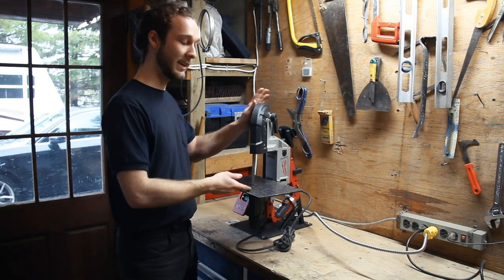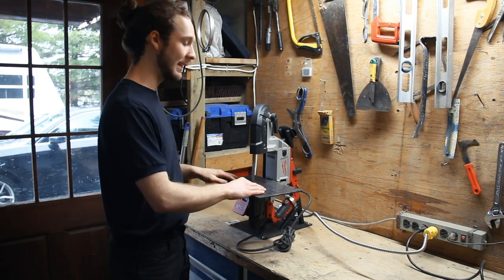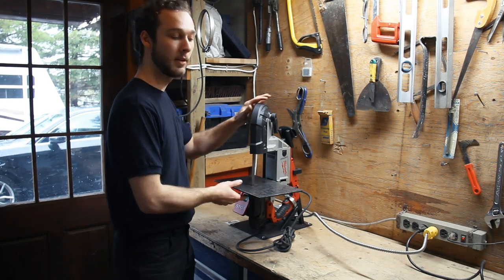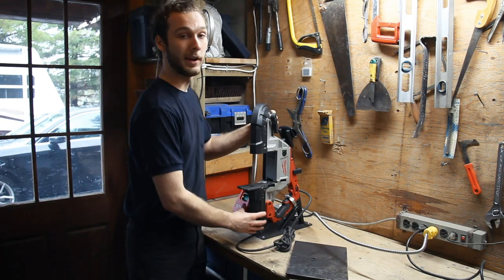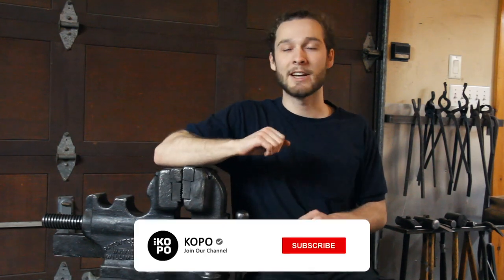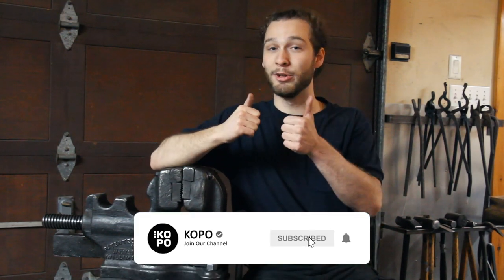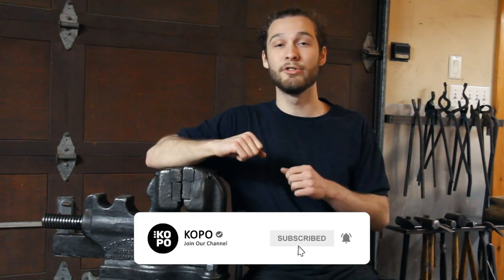DIY Bandsaw Stand || Simple and versatile Portable Band Saw stand build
We built a better mount for our deep cut Milwaukee portable band saw!

The problem with traditional bandsaw stand is that it is often a pain to switch between vertical or portable mode when you need! So we build our own version that enables us to choose the best mode depending on the project we are working on!

If you have any questions about this project, please leave them in the comment section.

ITEMS USED:
Milwaukee Band Saw
Diablo metal blade
Step Drill Bit Set
Paddle Switch

TOOLS/MACHINES:
3M - Noise Cancelling Headphone
3M - Respirator
Makita - Drills
Steel Parallel Set
DeWalt - Angle Grinder
Penetrol Additive
Kleenguard - Safety Glasses
Milwaukee Band Saw
Linseed Oil
Evolution Miter Saw

CAMERA GEAR :
Canon 60D
128g Memory card

Timestamps:
0:00 - Intro
0:32 - Building the stand
3:06 - Making the rest plate
6:03 - Grinding, painting and finishing the bandsaw stand
8:13 - Wiring and electrical connections
8:47 - Final reveal and outro